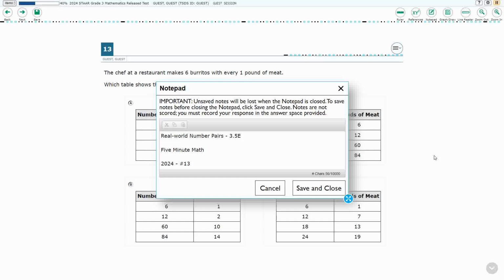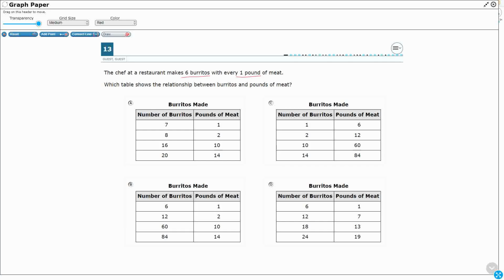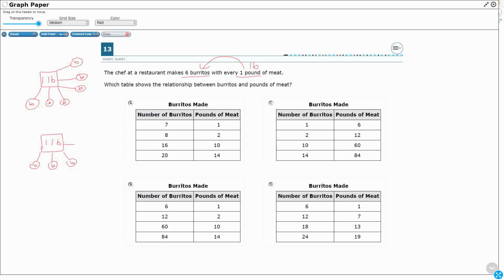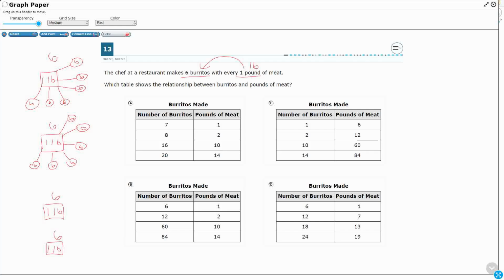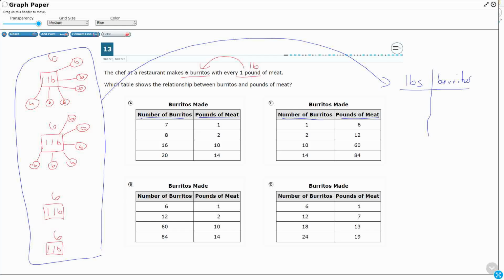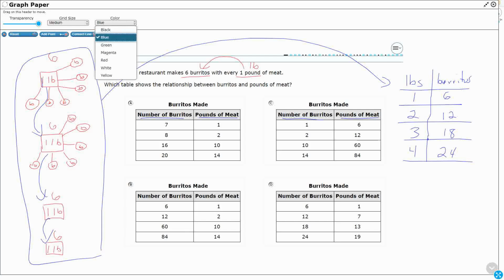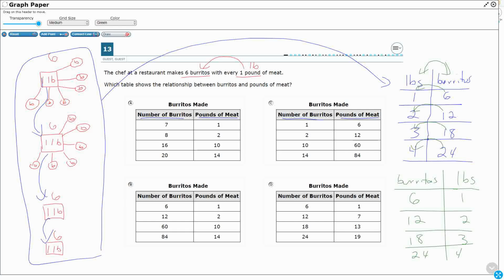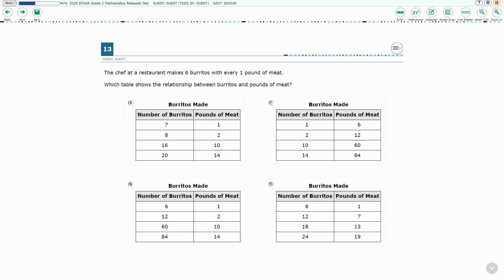3rd Grade STAAR Practice Real-world Number Pairs (3.5E - #17)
Practice representing real-world relationships using number pairs in a table and verbal descriptions with a test item from the 2024 STAAR test (#13 - 3.5E).